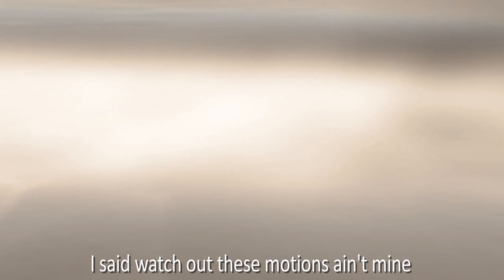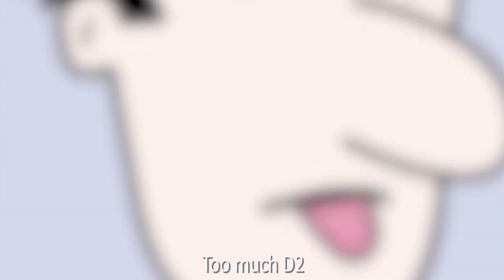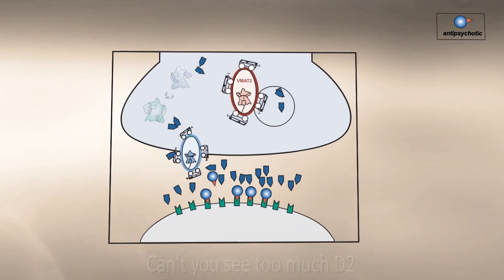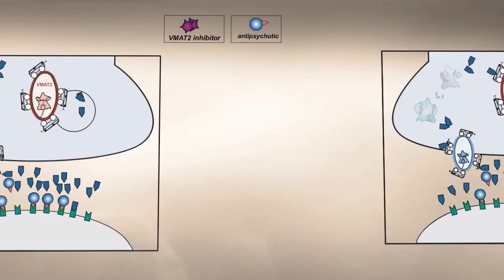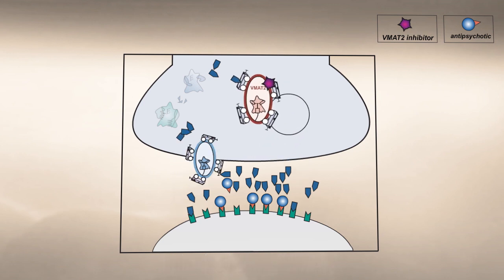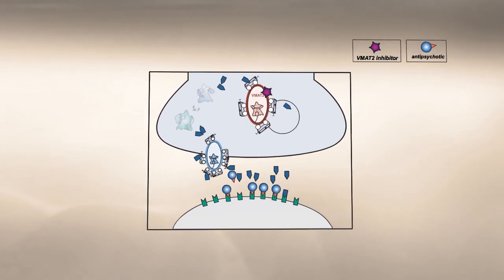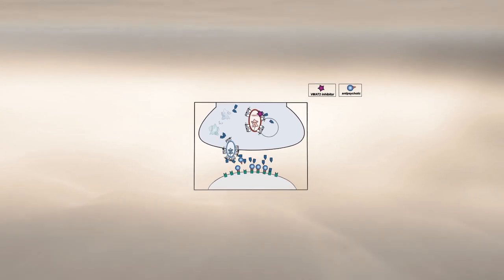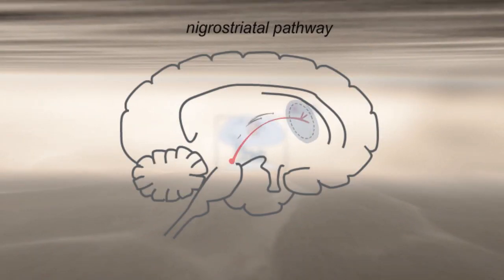I Blocked Some VMAT2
What happens when you block vesicular monoamine transporter type 2 (VMAT2)? Let's find out! The vesicular monoamine transporter 2 (VMAT2) is an intraneuronal transporter located on synaptic vesicles. VMAT2 takes intraneuronal monoamines, including dopamine, up into the synaptic vesicles so that they can be stored until they are needed for release during neurotransmission.

Listen to NEI Podcast!